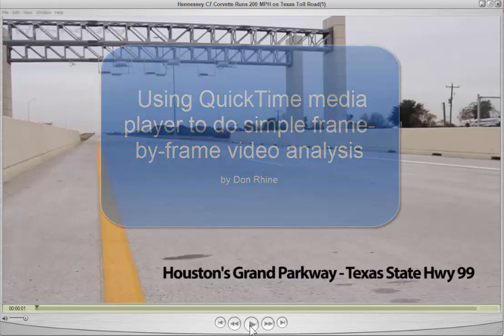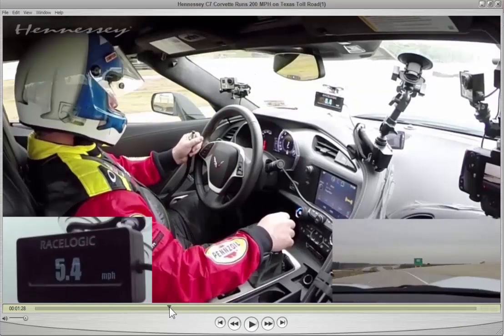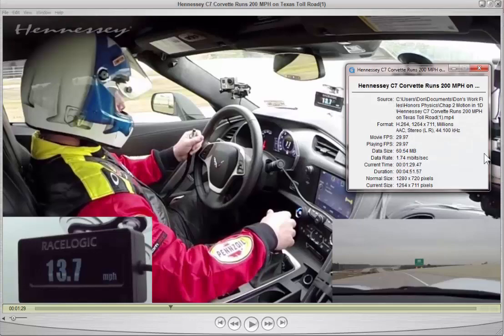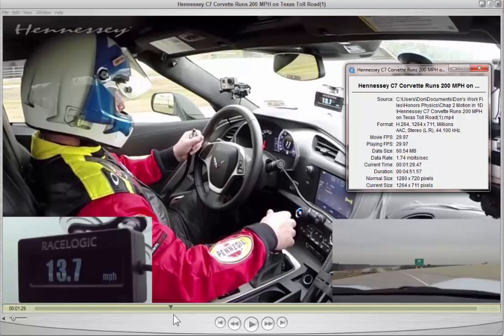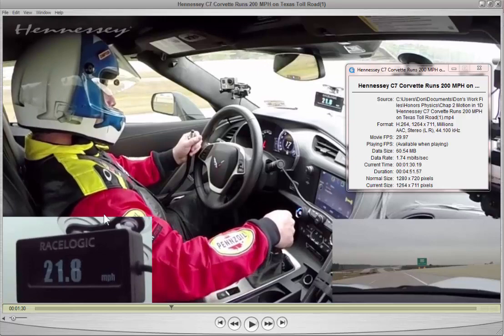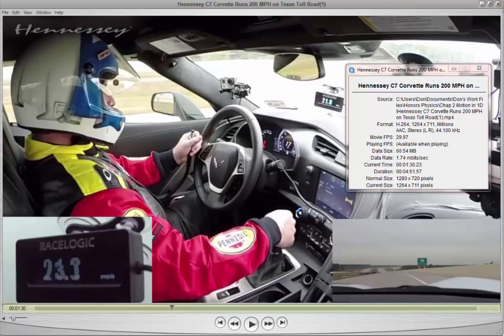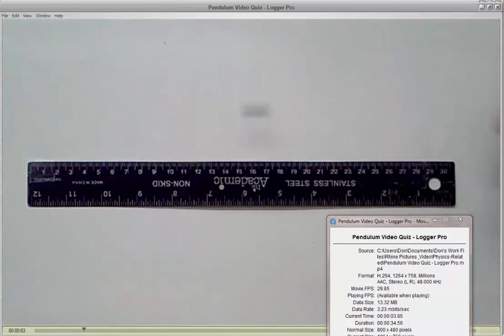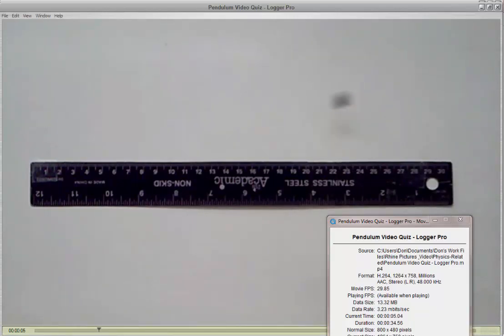Using QuickTime for simple frame by frame video analysis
Simple physics motion a analysis toom